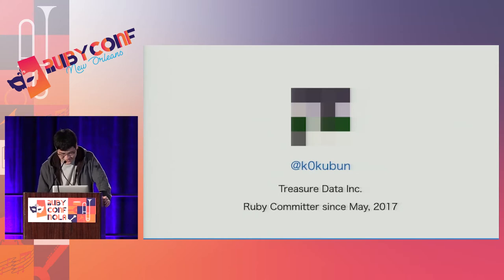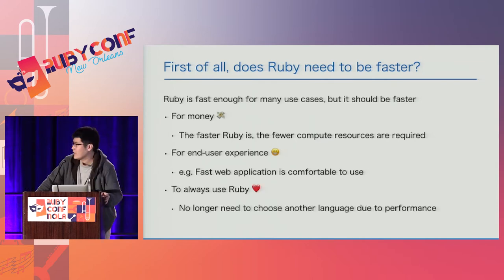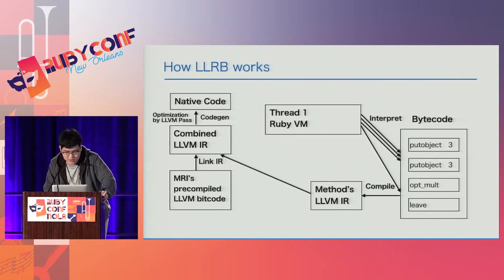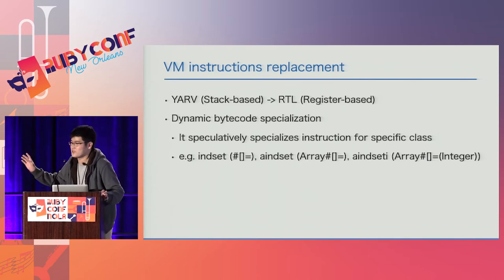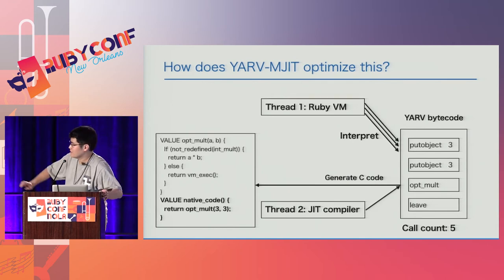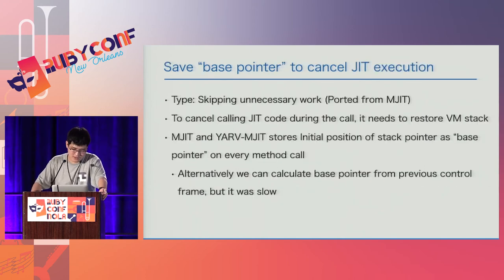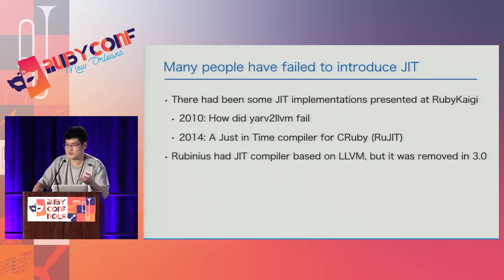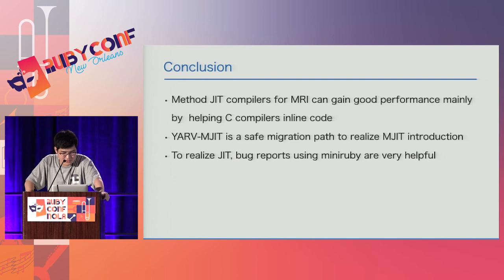RubyConf 2017: LLVM-based JIT compiler for MRI byTakashi Kokubun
LLVM-based JIT compiler for MRI byTakashi Kokubun

JIT compiler is considered a promising approach to achieve Ruby 3x3 goal these days. But the direction of its implementation is not fixed yet. What will be the ideal approach to achieve that goal?

In this talk, seeing my experiment to implement LLVM-based JIT compiler, you'll know how native code can be compiled from YARV ISeq, what makes it fast in LLVM, what are the difficulties underlying in it and how to solve them. I hope a discussion in this talk will help Ruby 3 to be great.